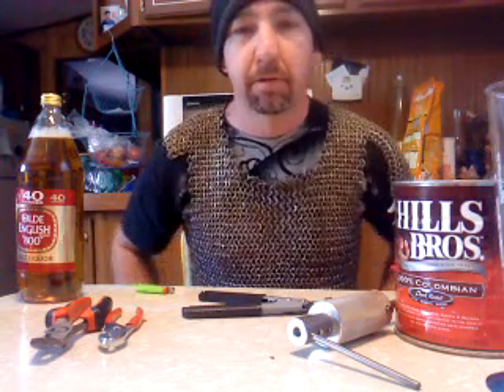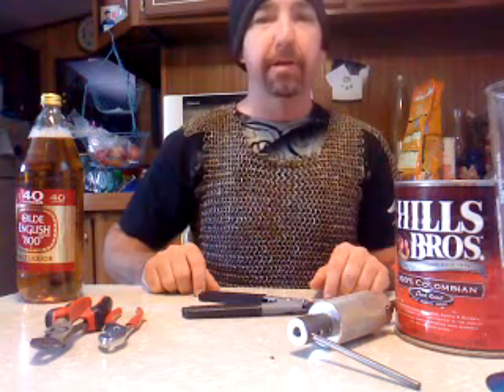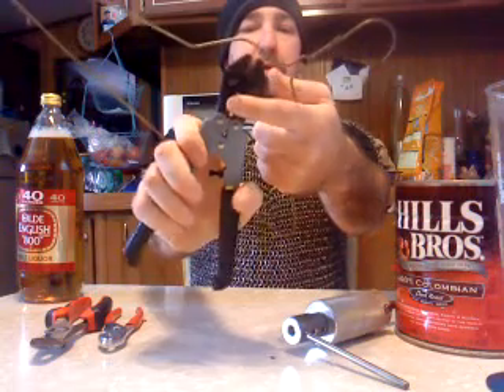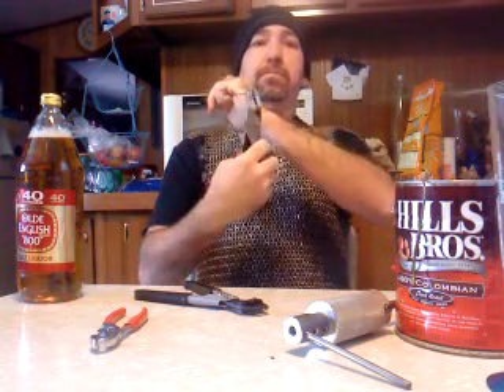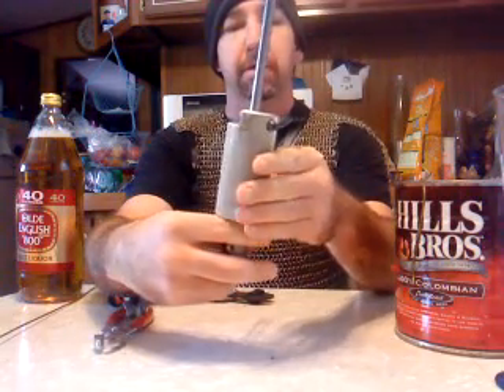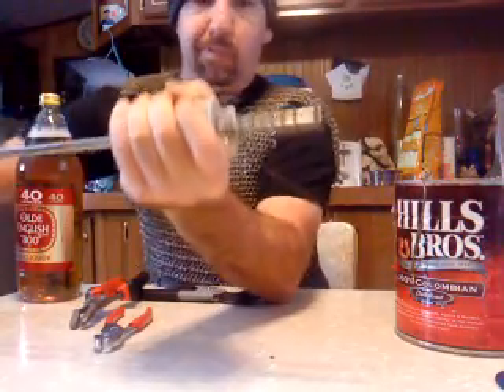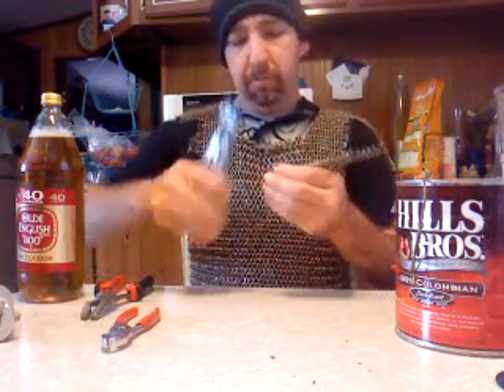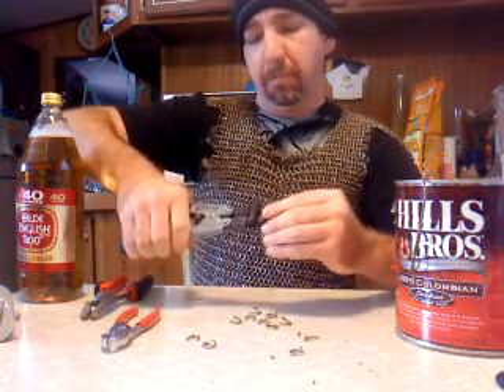how i make chainmail